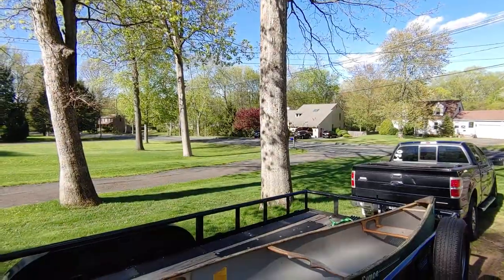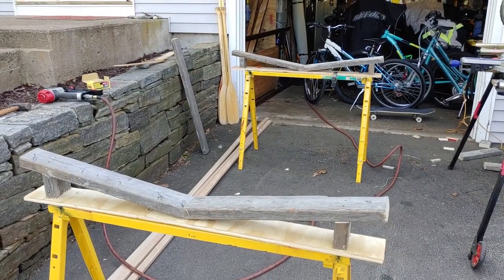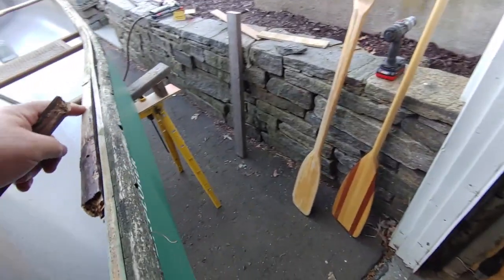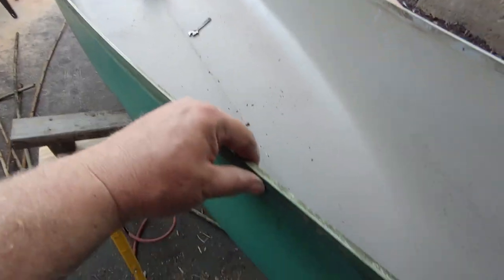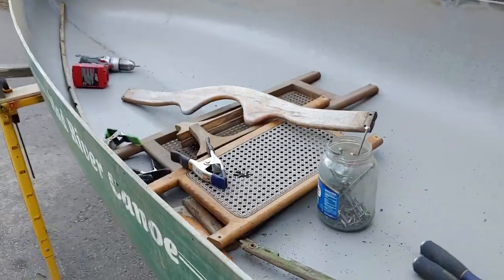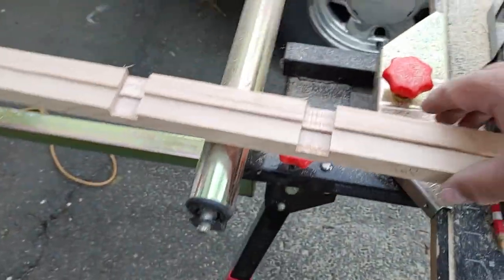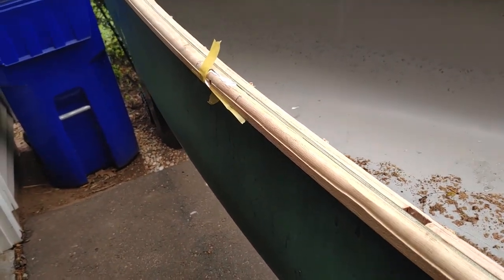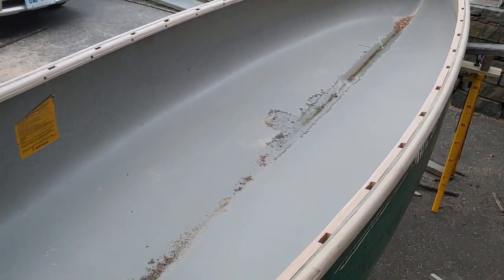How I installed new canoe gunnels/gunwales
This is a 1997 Mad River Explore Canoe. They are made in 16' length. When I received the canoe, the wood had rotted both the inside and outside gunnels. I chose to replace them with Red Oak and only had access to 12' sections. Ideally, 16' hardwood is better to work with but my local store did not have the stock. So I made an over lapping joint. Wood cost was $60 bucks including the flat piece which will be cut into new sections covering the nose and tail of the canoe. This video just covers the gunnels. I will later post the finishing/assembly of the canoe.